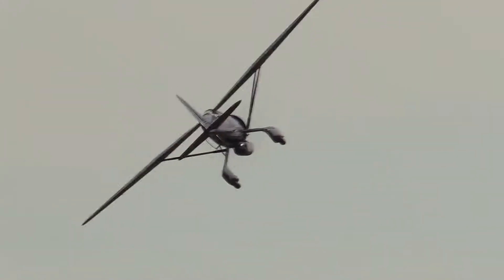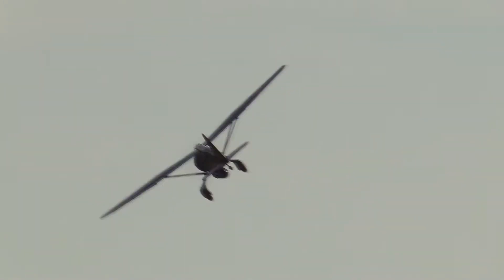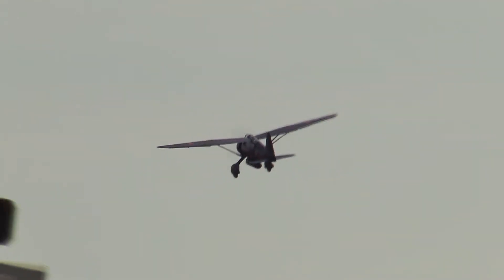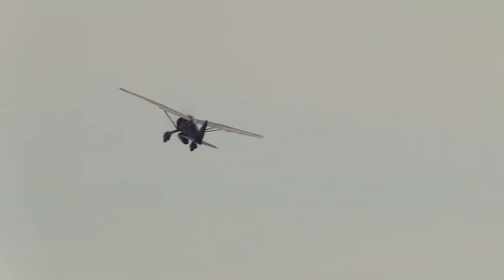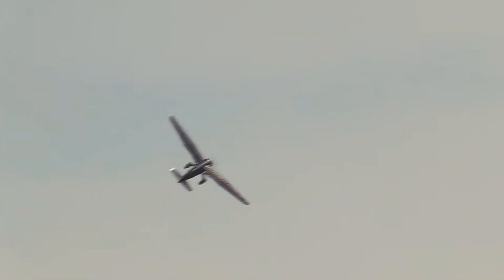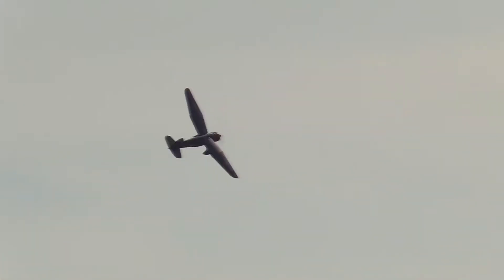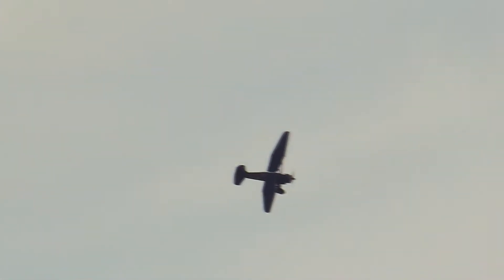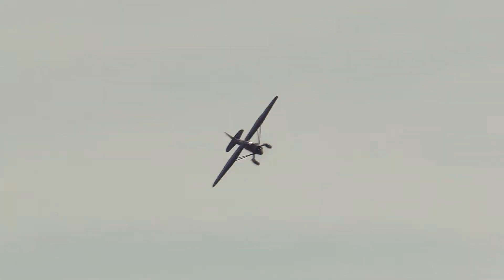Westland Lysander At Shuttleworth Military Pageant 2018